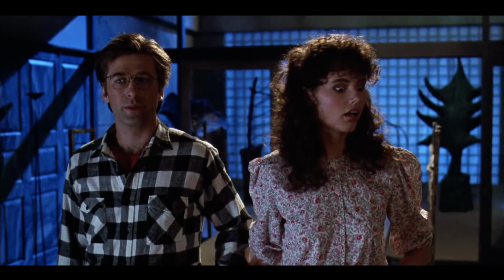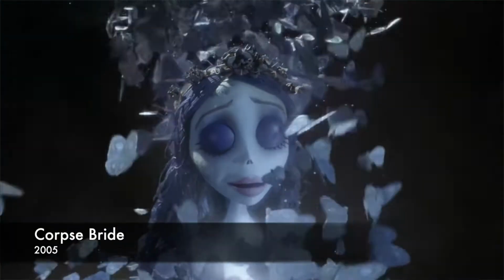The Spooky World of Tim Burton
Happy Halloween!